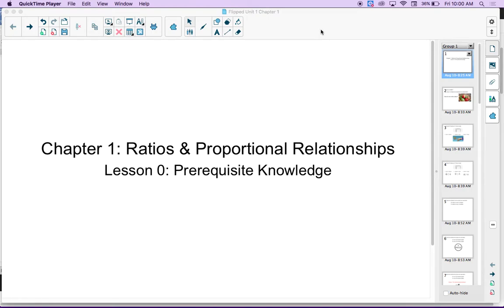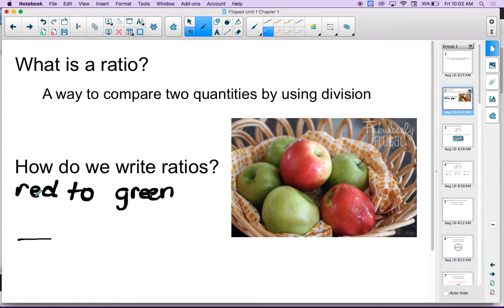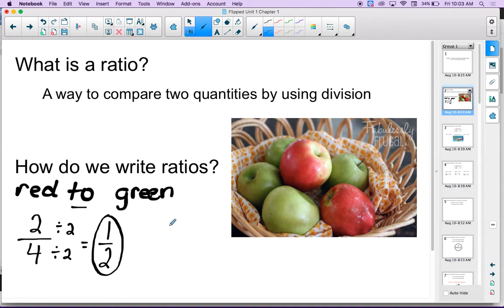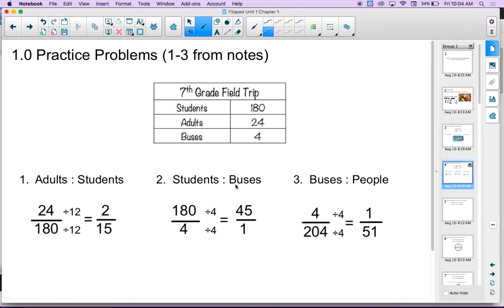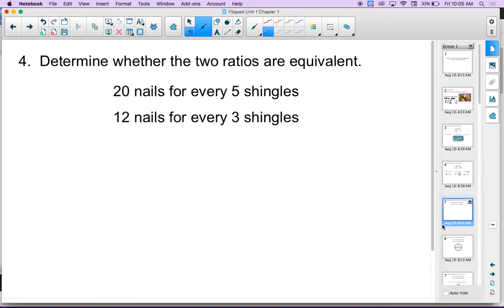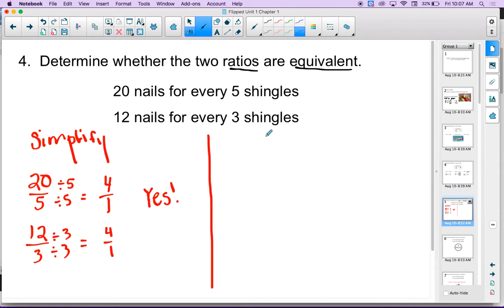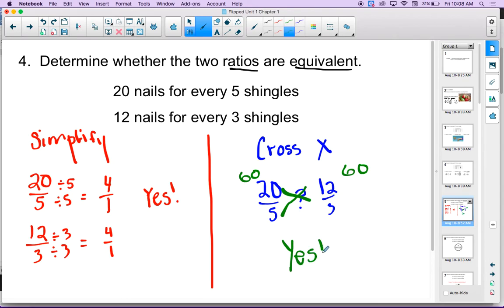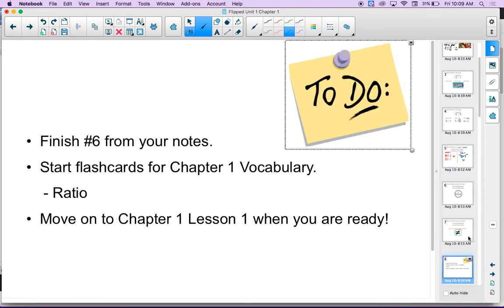Ch. 1 Lesson 0 (Prerequisite Knowledge)